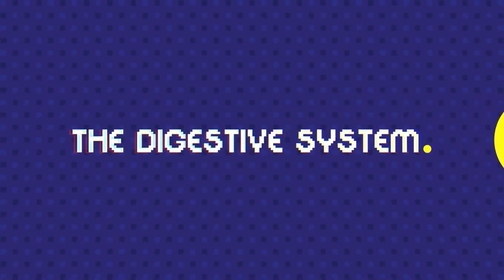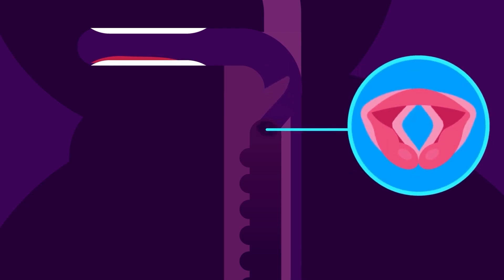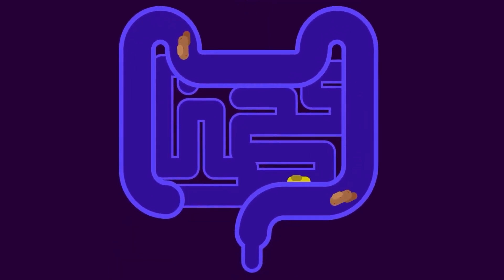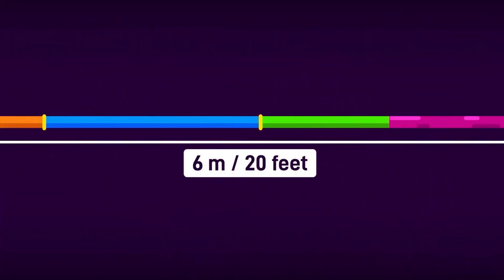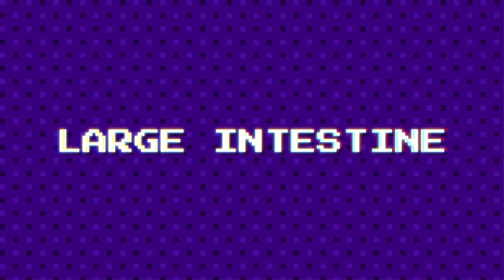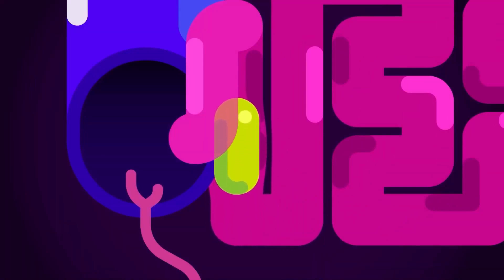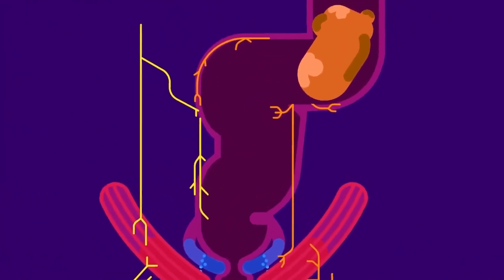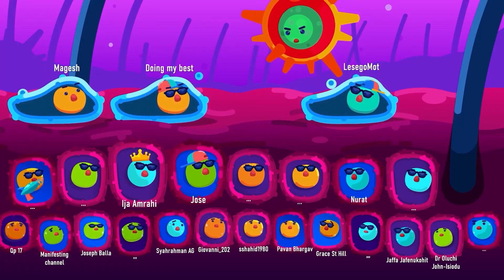Inside Your Digestive System: The Mechanisms That Keep You Going!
The human digestive system is an incredible network of organs working together to turn food into energy. Starting from the mouth and ending at the anus, it breaks down food, absorbs nutrients, and eliminates waste. A true powerhouse, it supports your body’s energy, immunity, and overall health every single day.